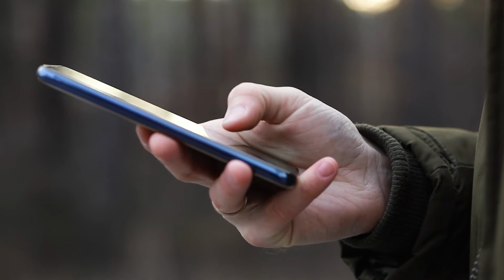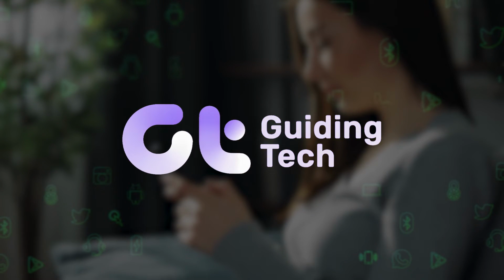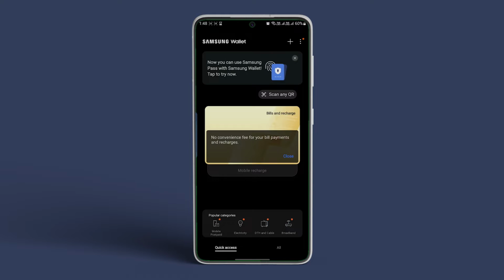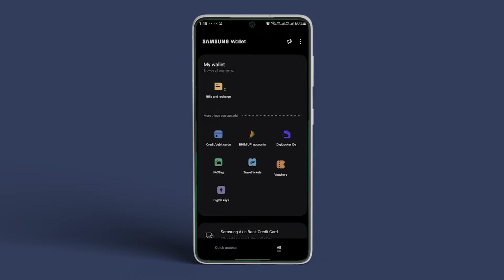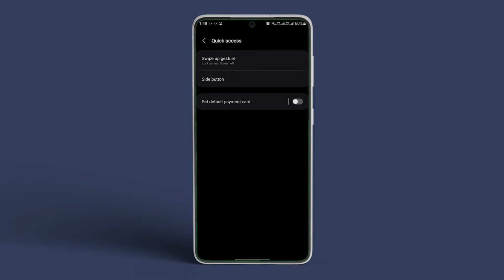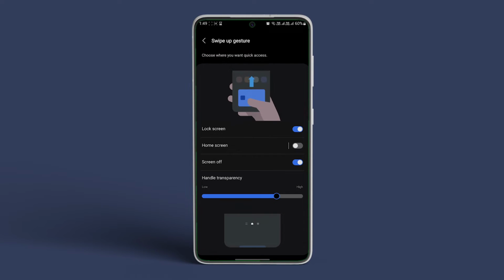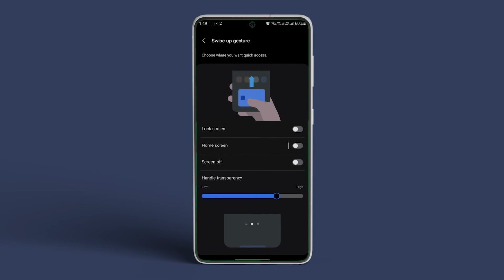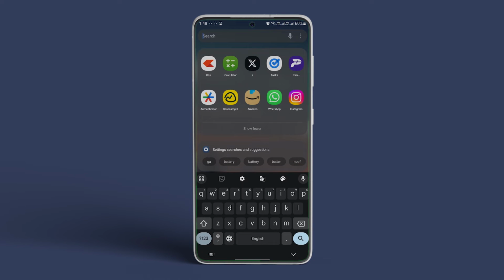How To Disable the Samsung Wallet Swipe Up on Samsung Galaxy Phones | Guiding Tech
If you turn on gesture navigation, you'll immediately realise how annoying it is that Samsung Wallet, by default, comes to life when you swipe from the bottom edge of the screen.

Sure, it's a fast way to access your credit cards, but it's so easy to accidentally trigger when you just want to see your recent apps.

In this video, we'll demonstrate how you can disable the Samsung Wallet swipe up feature your Samsung Galaxy smartphones. Let's dive in and discover how!